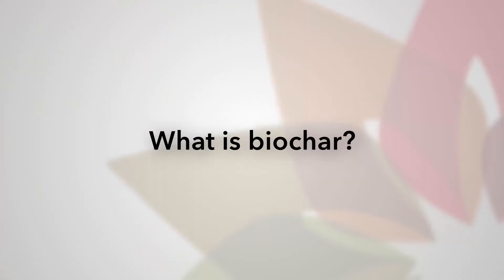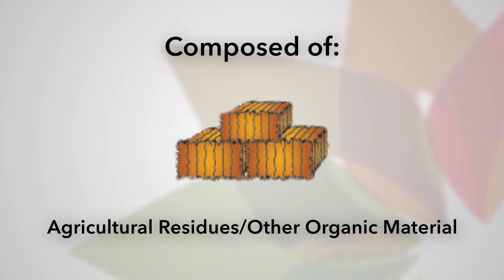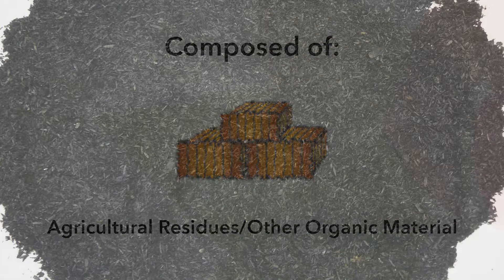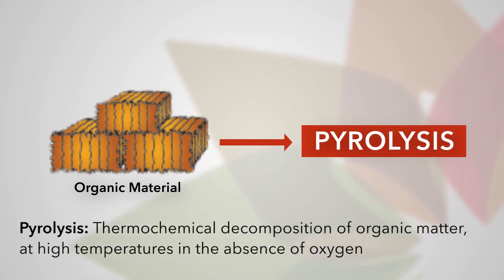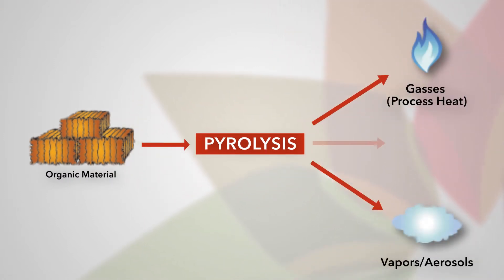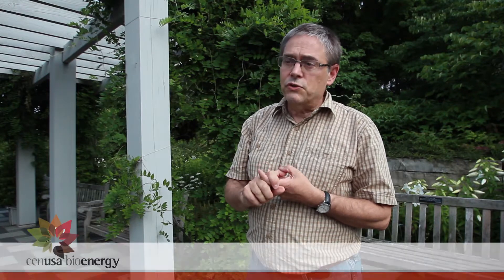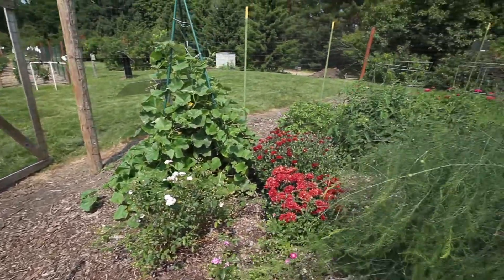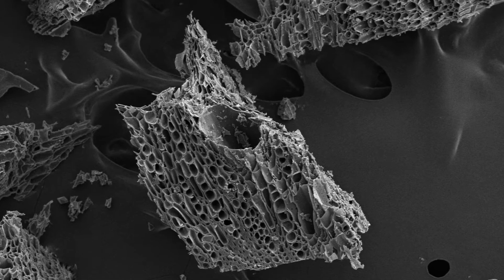Biochar: An Introduction to an Industry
Dr. David Laird (Agronomy, Iowa State University) gives us an introduction to biochar, and research being done by CenUSA to investigate it's potential for use as a soil amendment.

Video filmed by Kelsey Lee, edited by Dylan VanBoxtel. CenUSA Bioenergy is supported by Agriculture and Food Research Initiative Competitive Grant no. 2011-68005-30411 from the USDA National Institute of Food and Agriculture.